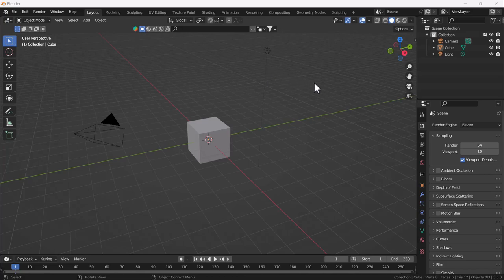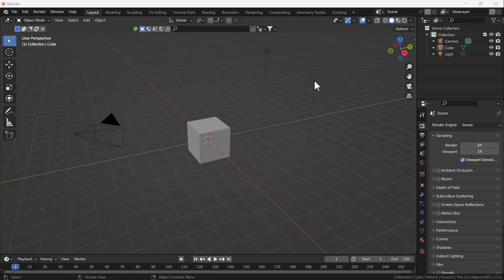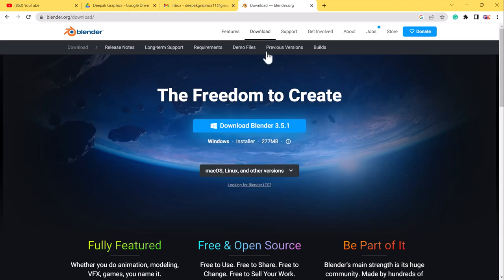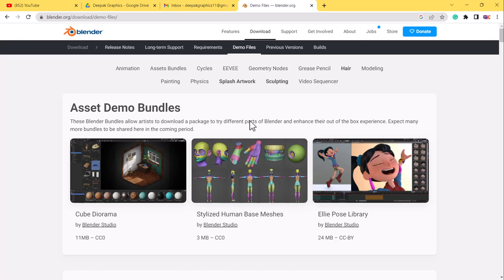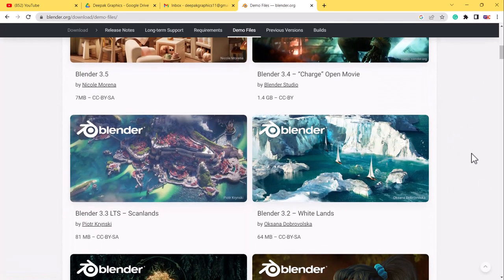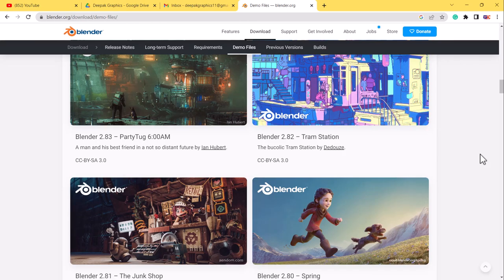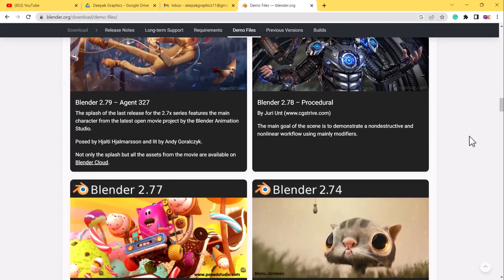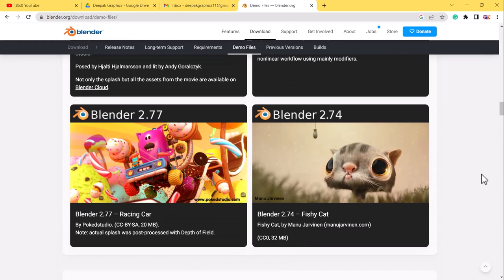Effortlessly Download Files from Blender Website with Deepak Graphics' Tutorial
Hello, guys, I hope you are doing well and in this video, I'm going to show you how you can download blender demo files from Blender and I hope you will like this tutorial if you like the video make sure to hit the subscribe button and hit the bell icon too.

Music